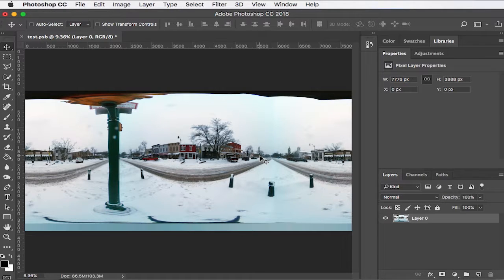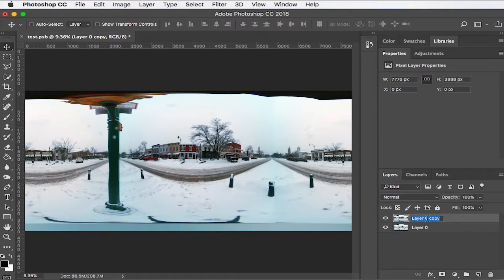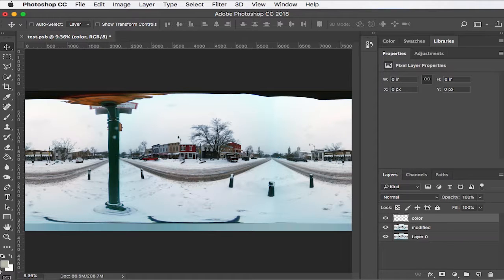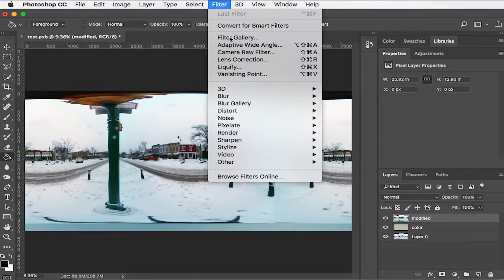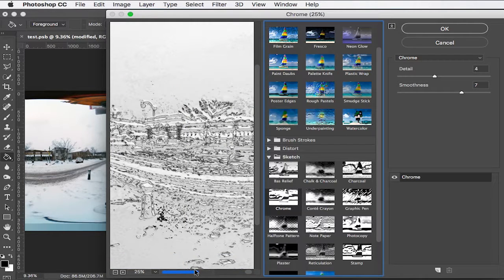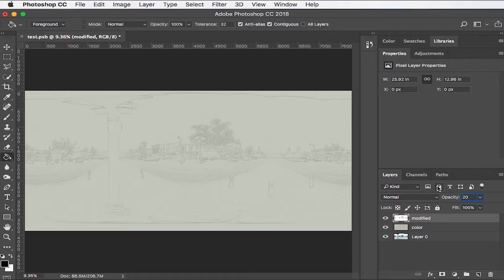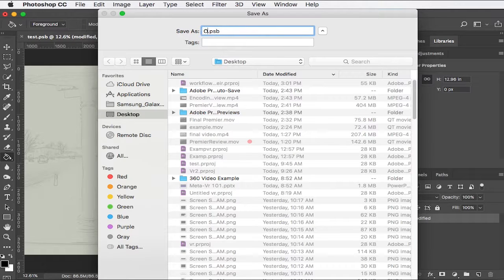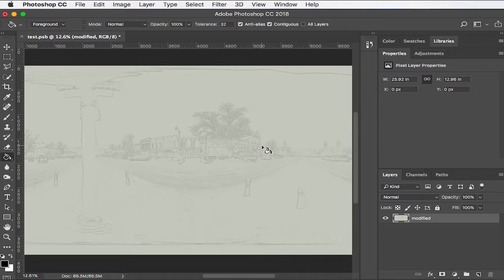Art and VR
Overview on how to get your 2 360 VR photos for Assignment 4 ready for printing.